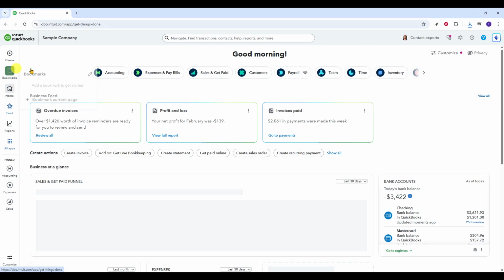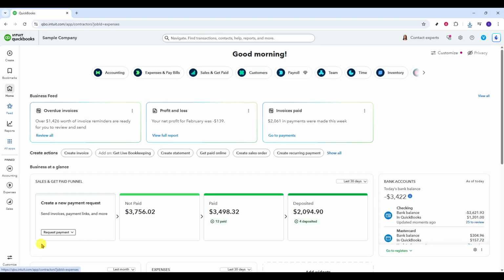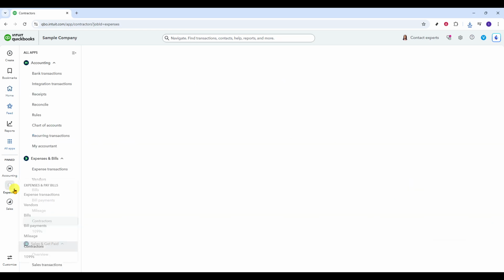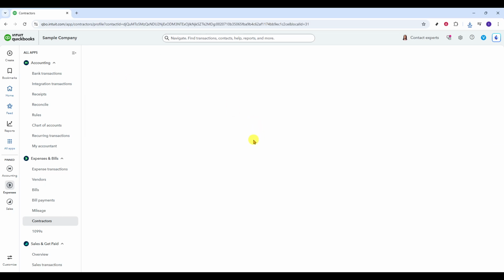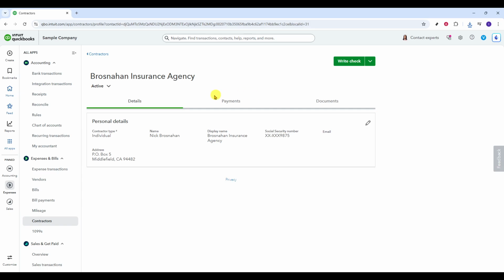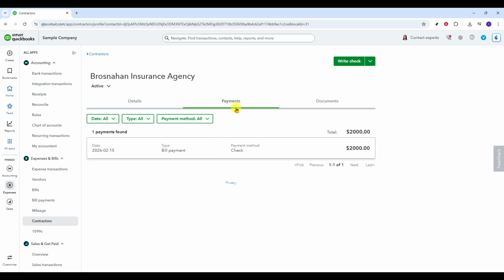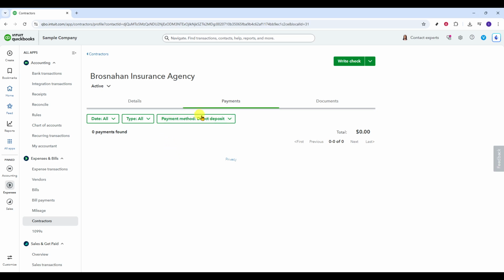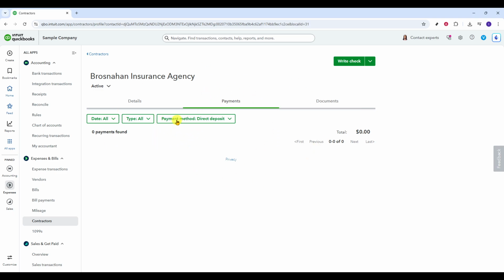How To Pay Contractors With Direct Deposit On QuickBooks (2026) (Step By Step Guide)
In this video, you’ll learn how to pay contractors with direct deposit on QuickBooks quickly and easily. This 2026 step-by-step guide makes it simple for beginners to manage contractor payments without any confusion.

I’ll show you how to set up direct deposit for your contractors, process payments, and ensure all payroll information is accurate in QuickBooks. This tutorial is perfect for small business owners and accountants who want to streamline contractor payments and keep their bookkeeping organized. Follow along to pay your contractors efficiently and safely.